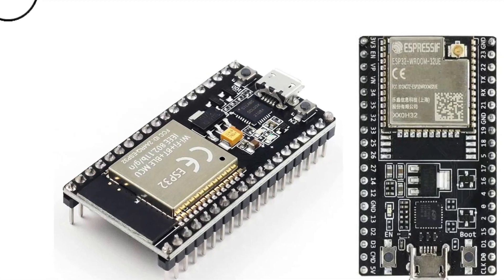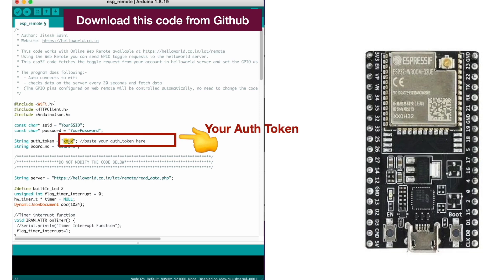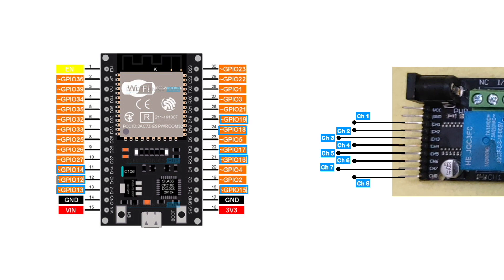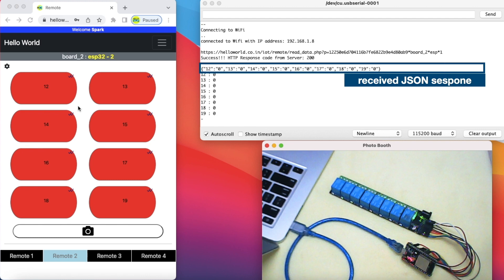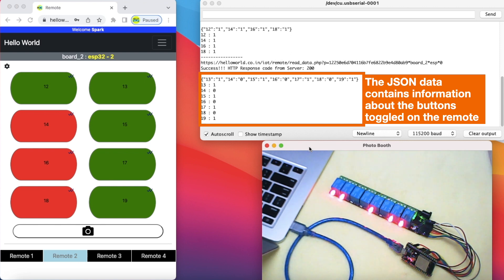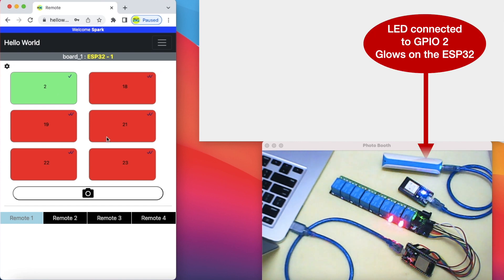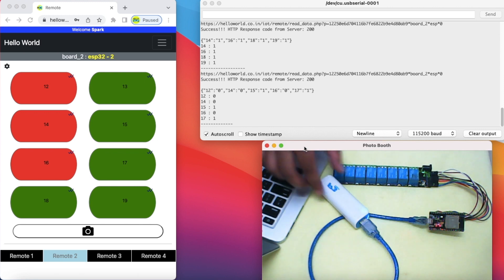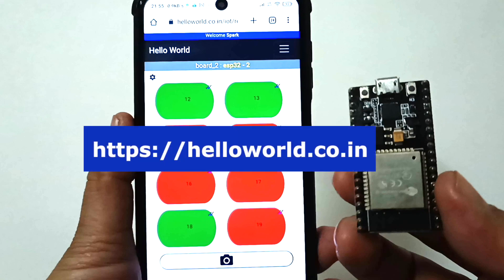Online Web Remote for ESP32 microcontrollers | DIY IOT Project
This online Web Remote allows you to control the GPIO pins of your ESP 32 microcontrollers over the internet. To access this Web Remote, you need to create an account Download the code for your ESP 32 from the link below and get started within minutes.